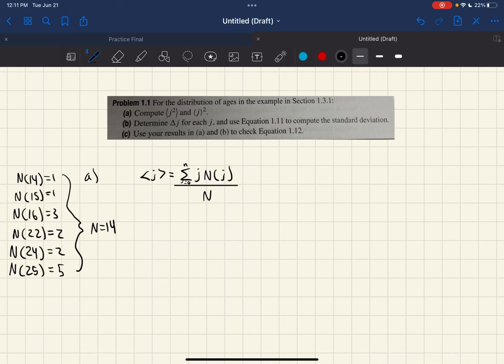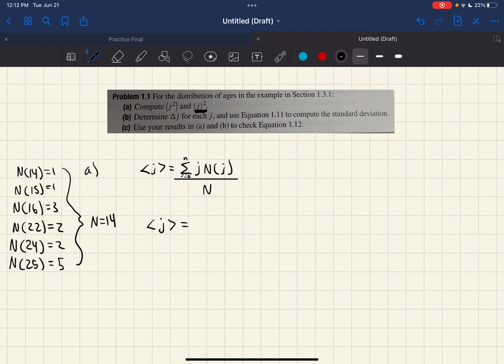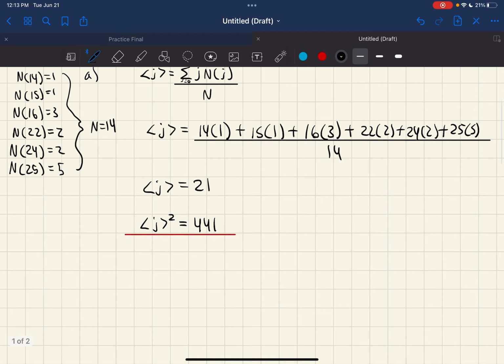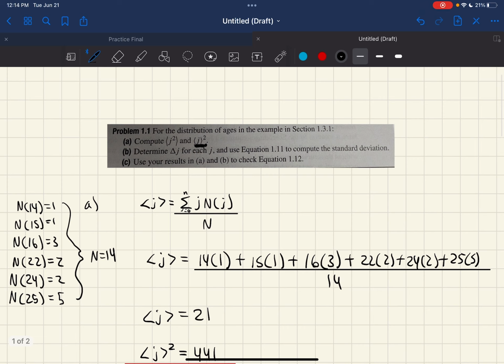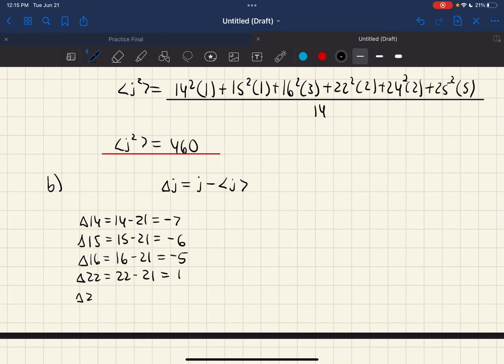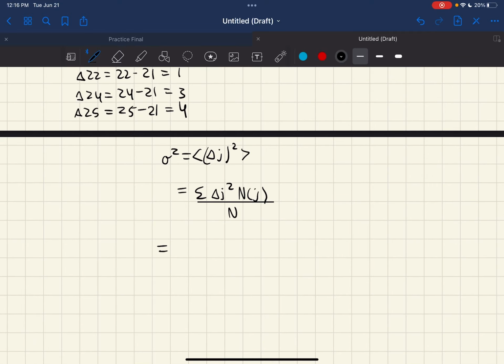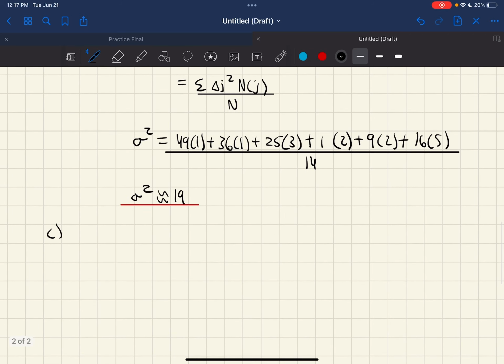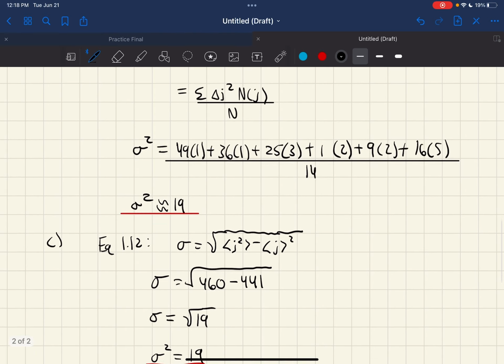Griffith Intro to Quantum Mechanics Problem 1.1 Solution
In this video I solve problem 1.1 in the 3rd edition of Griffiths Intro to QM.